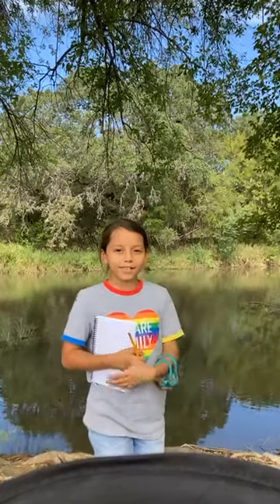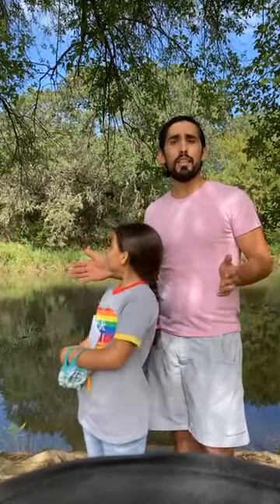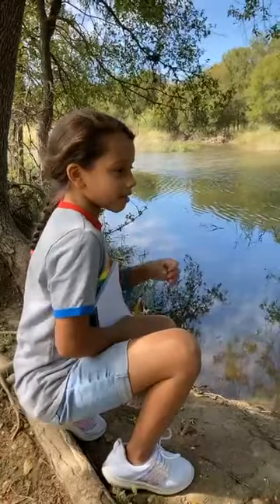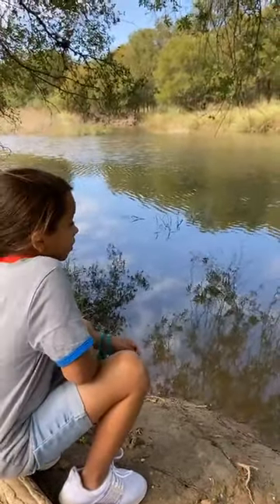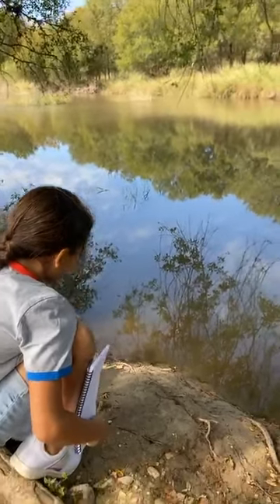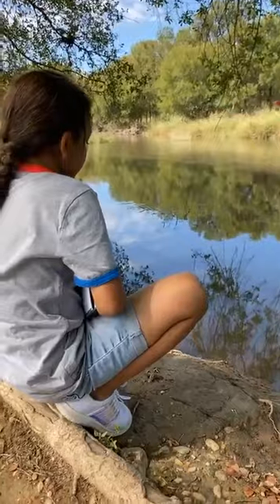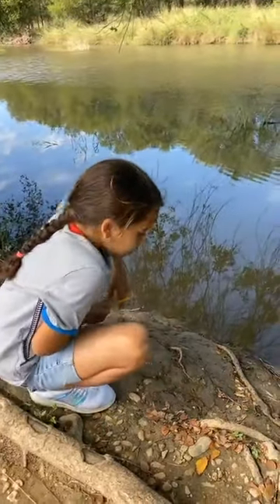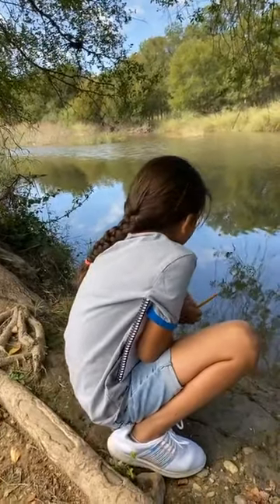Lessons with Novel Excursion: Charlotte Mason-inspired Nature Study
Experiential learning is a great way to build an educational foundation for your little one. Today we practice observational skills while on a nature walk.

These lessons can be done anywhere in the world!!!

Side note: Our Lesson Series is filmed Live on Instagram to encourage public participation. Recordings are posted on YouTube for ease of access. This transition is the reason for the vertical orientation. Pardon any inconvenience.

Get a FREE Family Travel Packing List by signing up for our mailing list

Get your Culture Guidebook with a free bonus for only $3.99 ($41 value)

Try out one of our Travel Guides or a Adventure Guides for your travel or exercise needs

BIG SALE! Learn more about our 5-day immersive learning event (Explore! San Antonio) & register